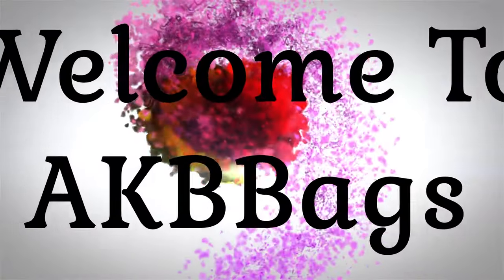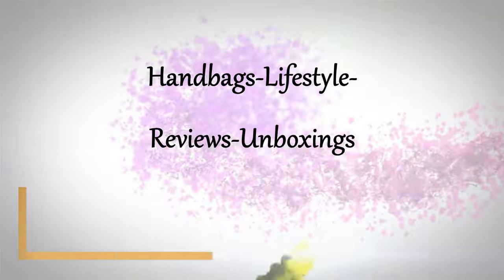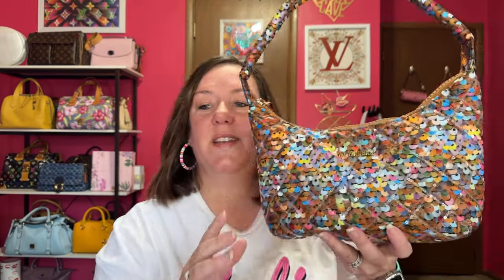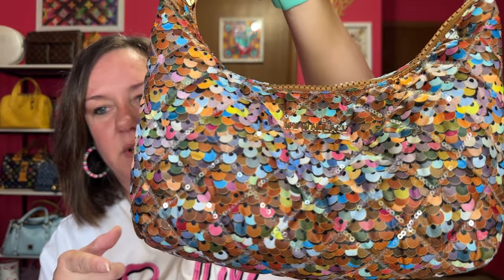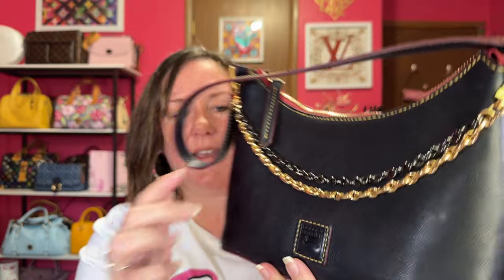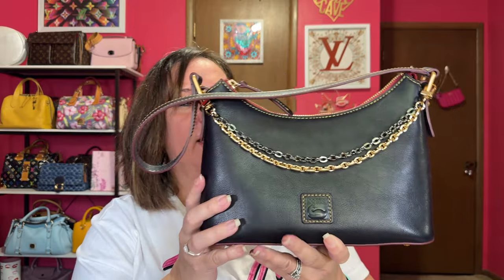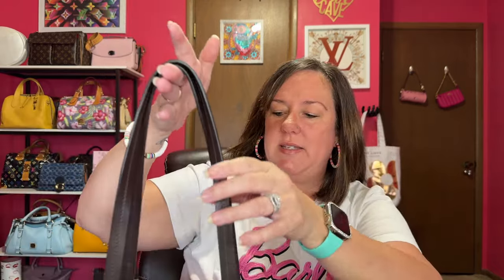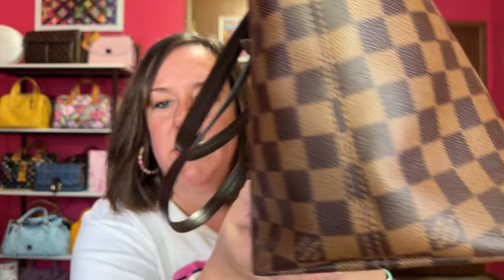YOU NEED THESE BAGS | AKBBags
Hi friends! These are my 5 favorite and most used shoulder bags. Bags mentioned Coach Soho, MZ Wallace Metro shoulder bag, Dooney & Bourke Navy Baguette, Louis Vuitton Iena PM, and Gucci horsebit dupe from Amazon. What are some of your favorite shoulder bags.